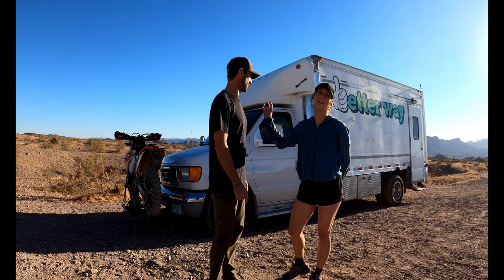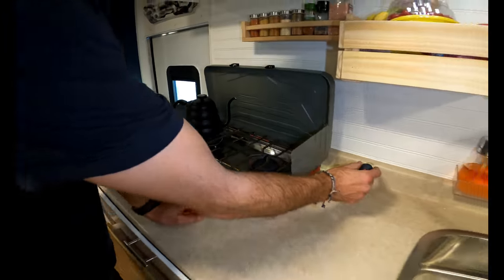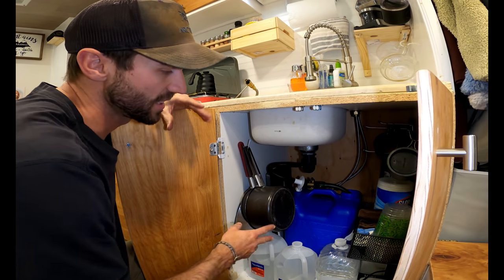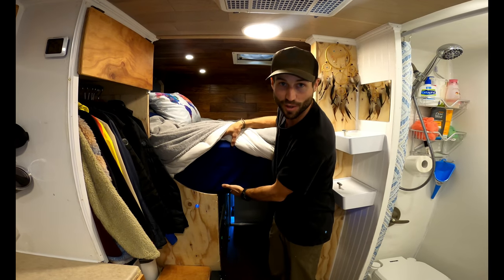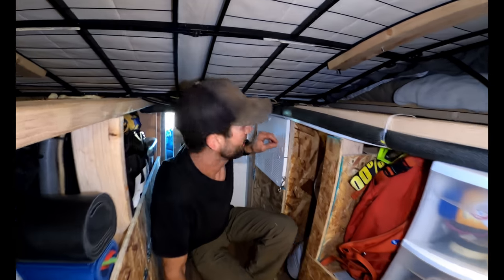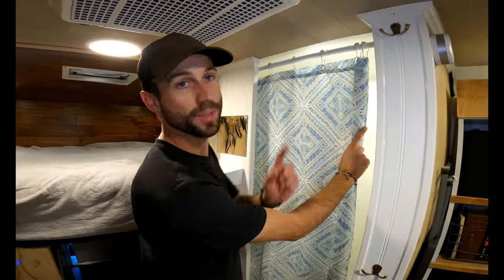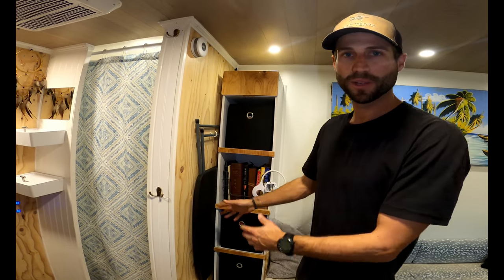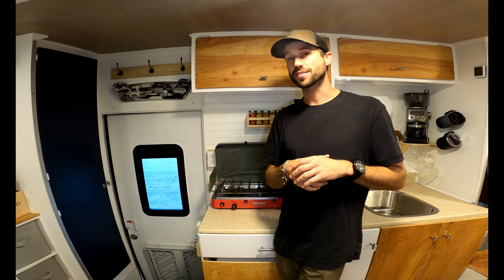DIY Box Truck Conversion WALK-THROUGH | The Ultimate RV TINY HOME On a Budget!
This box truck RV conversion will have you inspired to live the nomad life! Check out this gorgeous DIY conversion build-out of a 2003 Ford E-450 box truck.

In this video, take a walk through the interior 16' box truck, named the 'Boon Box' (The ultimate boondocking box truck).

Kurt and Melissa bought their old commercial flooring truck in September of 2020. The conversion was done in just 2 months and now includes everything they need to live life in luxury off-grid.

Follow along on their adventure across North America!